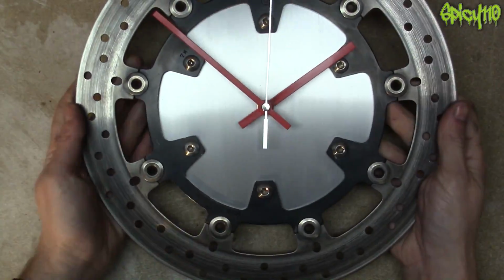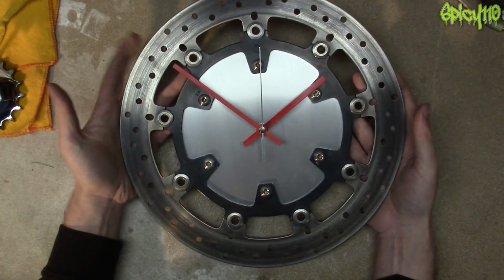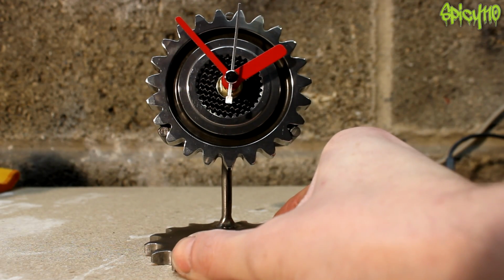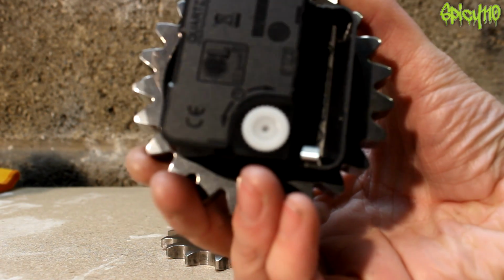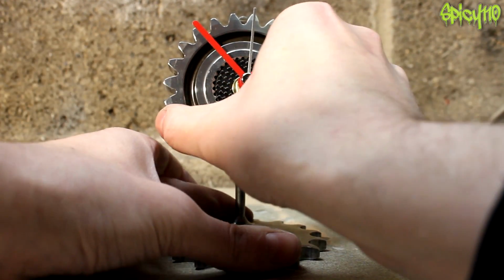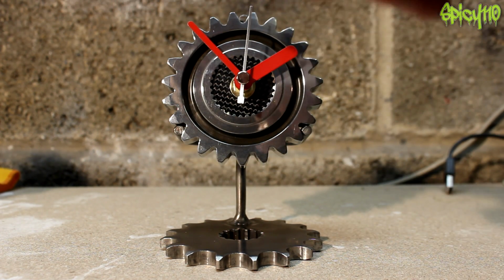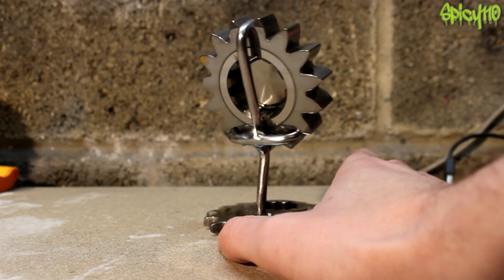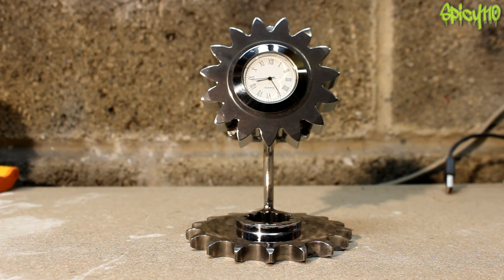Formula 1 and Aston Martin Le Mans clocks!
An update from the Spicy110 Metal Works!
I was very lucky to get my hands on there items of motor racing memorabilia and have turned them in to clocks!

Spicy110
Hayling Island
PO11 1RG

I would really appreciate it. I open all packages and letters on camera!

BIKES
Suzuki DRZ400SM 2008 AKA "Derek"
440 cc Big bore kit